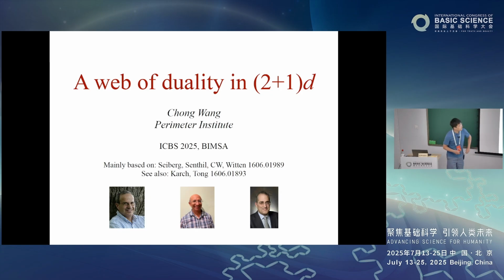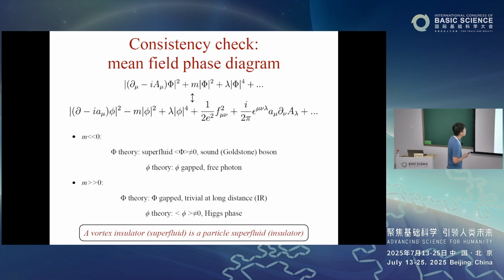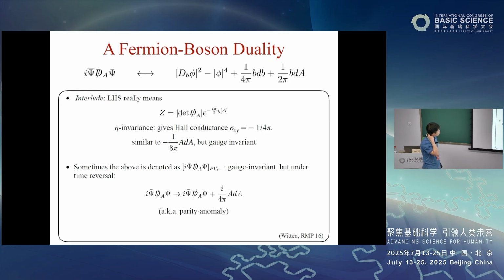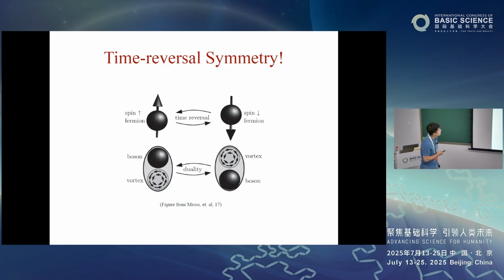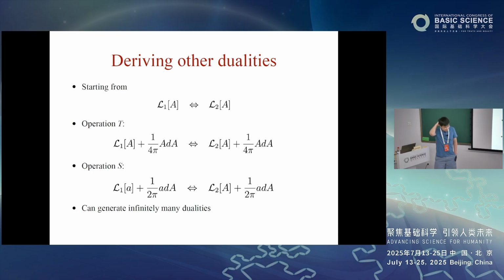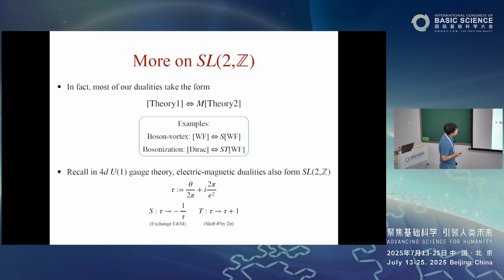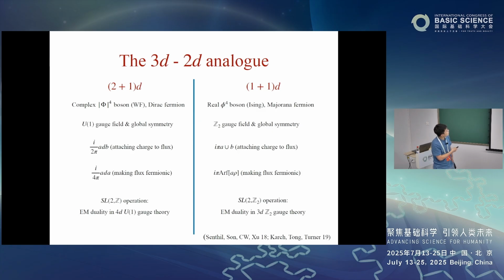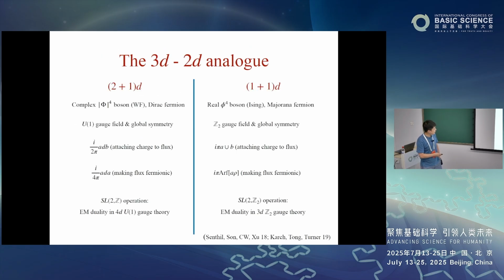Chong Wang: A duality web in 2+1 dimensions and implications